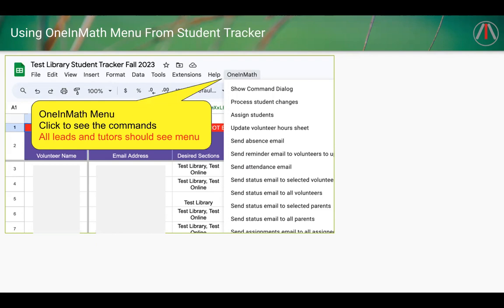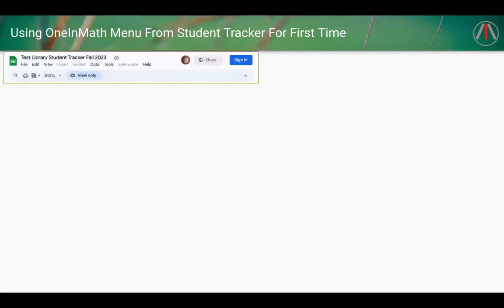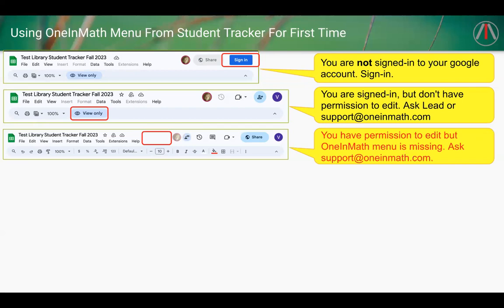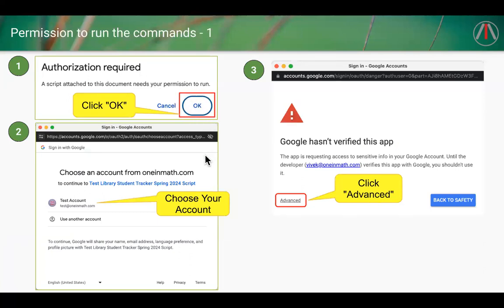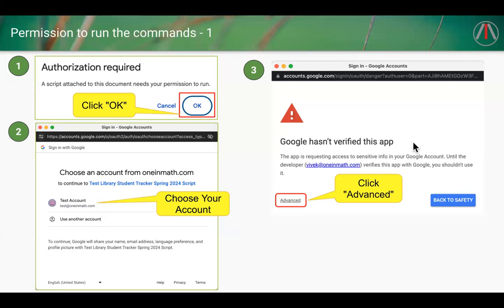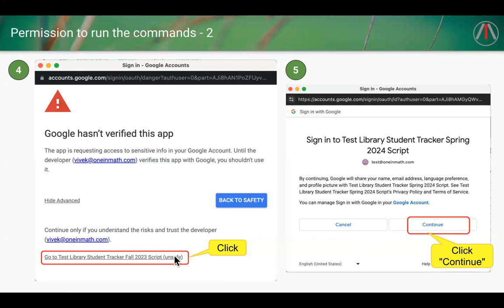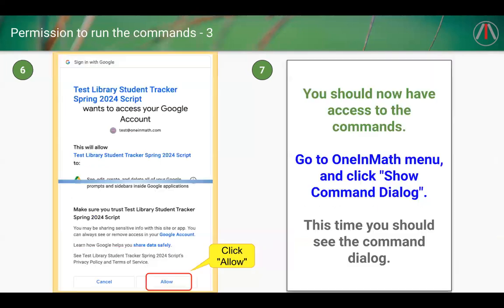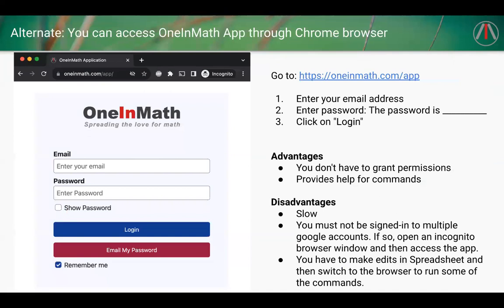Session Lead Training - Granting permissions to run commands Feb 4 2024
Video explaining steps for you to grant permissions in the Student Tracker so you can run the OneInMath menu commands.